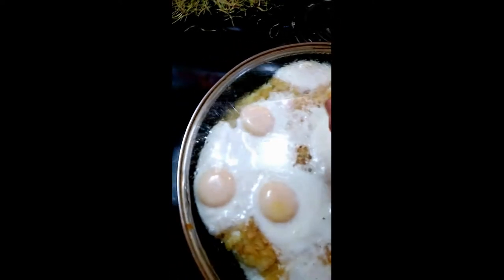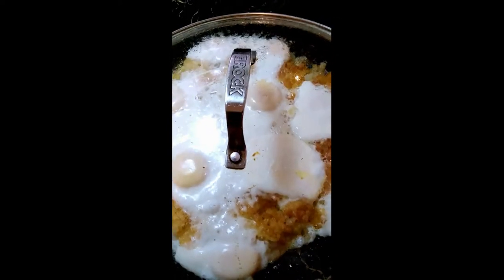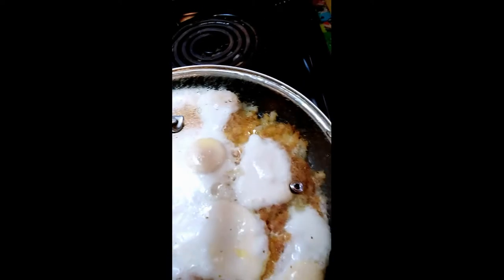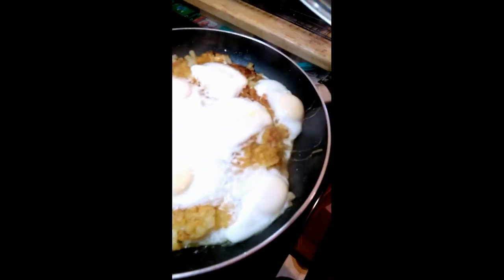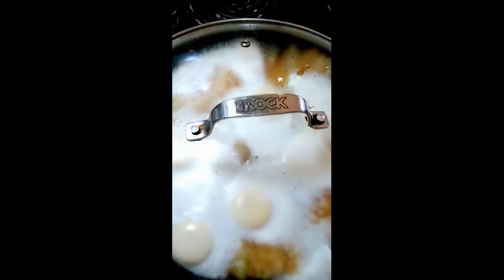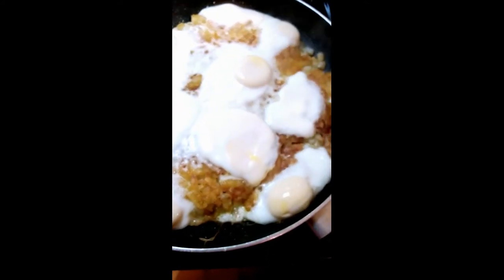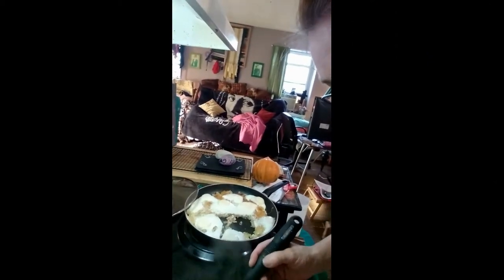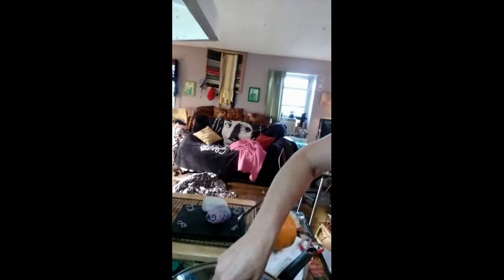how to make easy breakfast